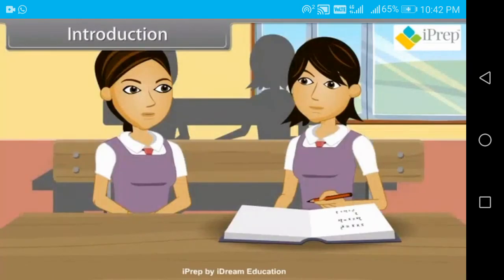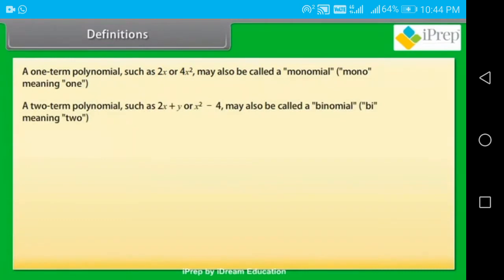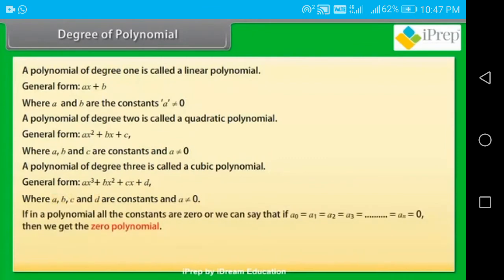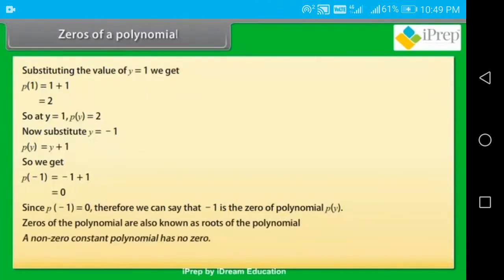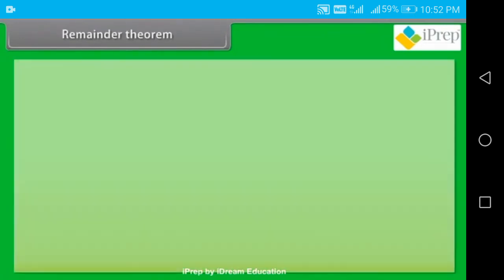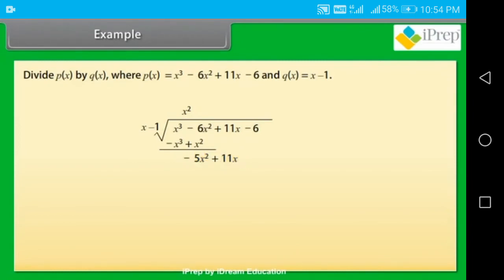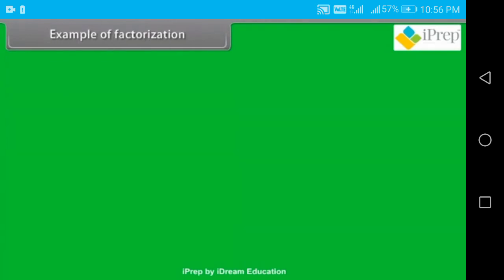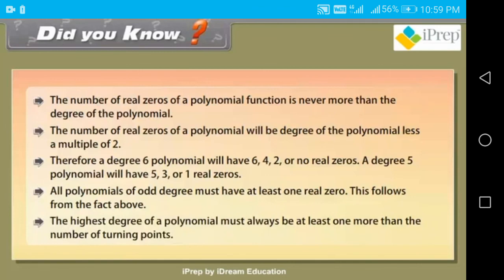9th class math 2nd chapter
9th class math 2nd chapter